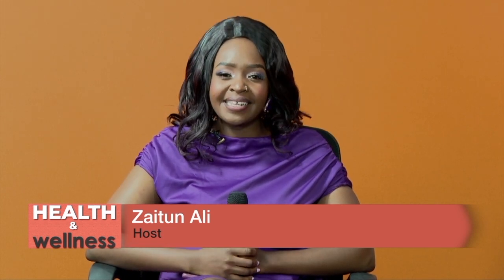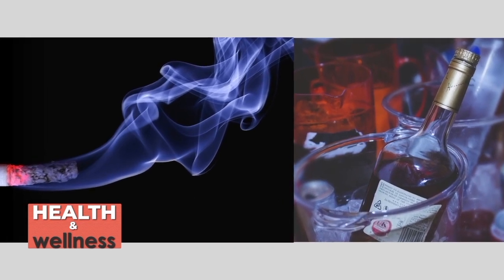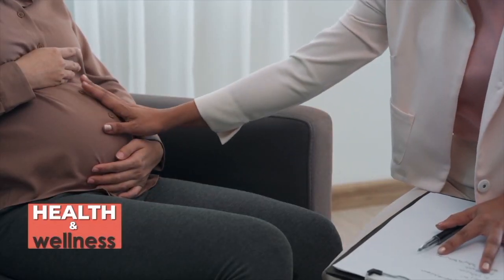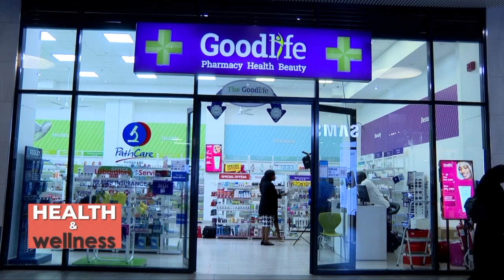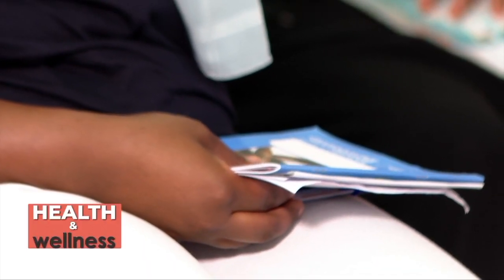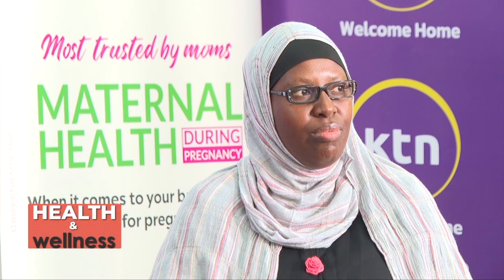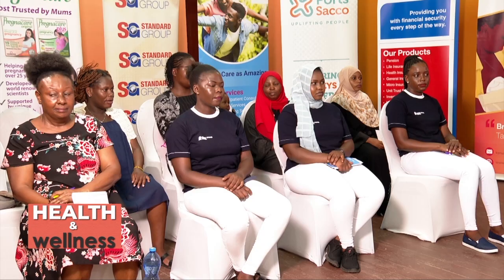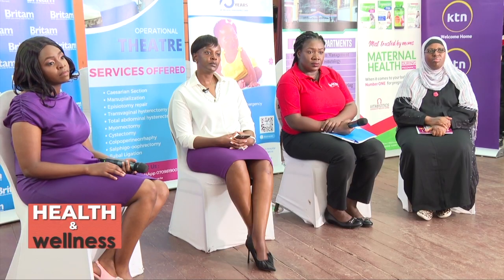Real Talk: Antinatal Care - Your Ultimate Guide to a Healthy Pregnancy Journey